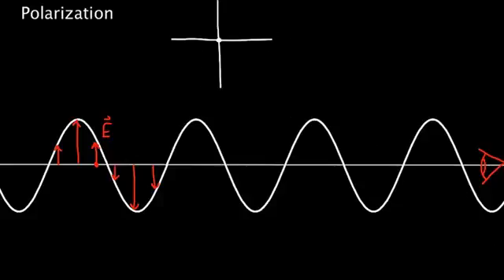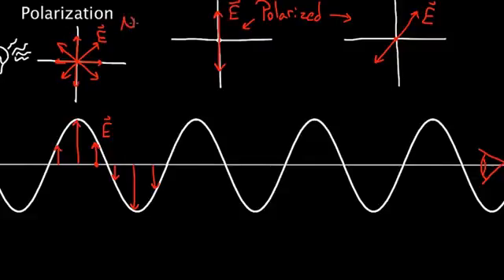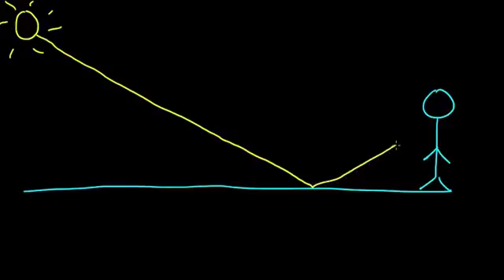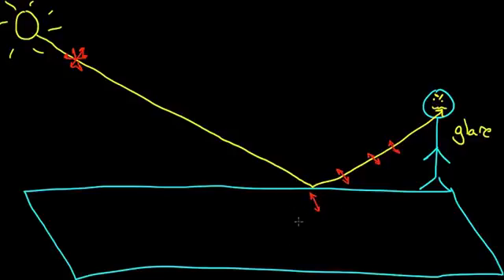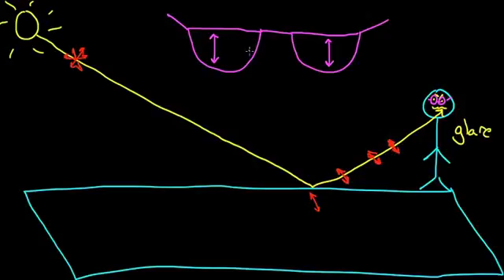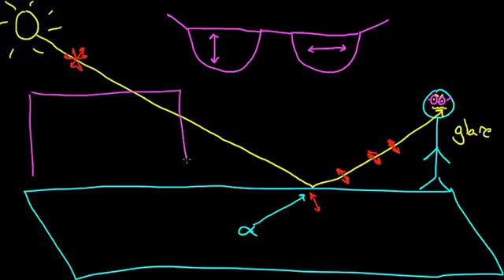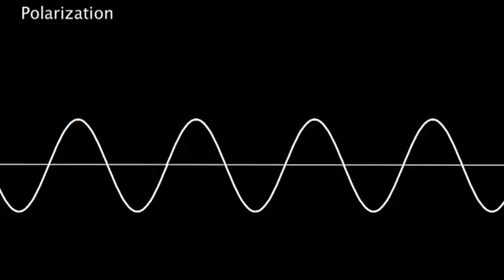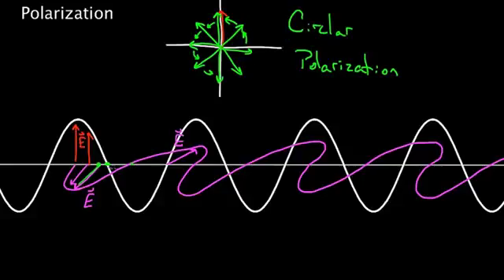Polarization 1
This is the underlying physics behind 3D glasses. Created by David SantoPietro.